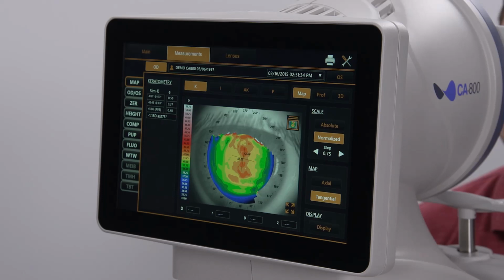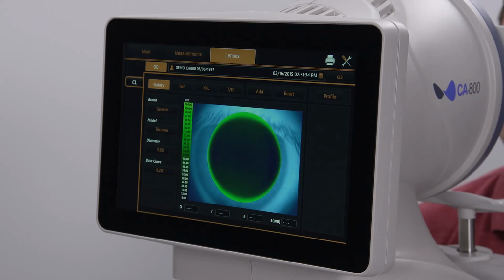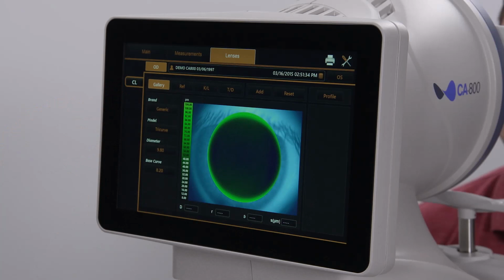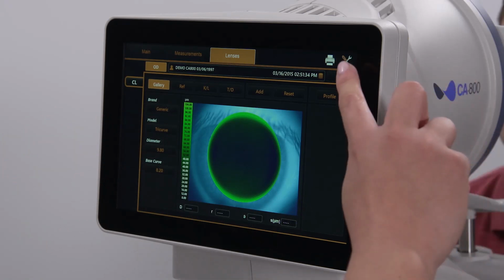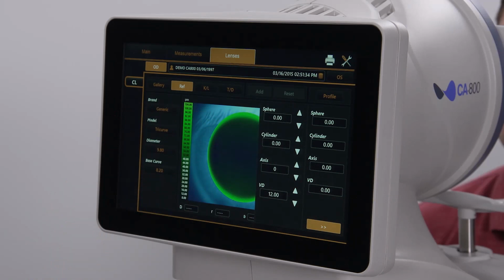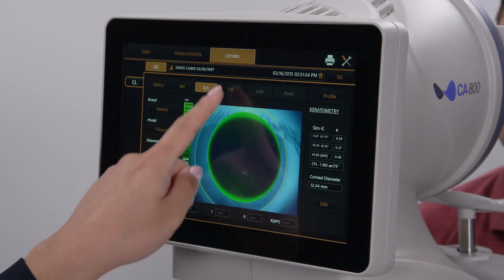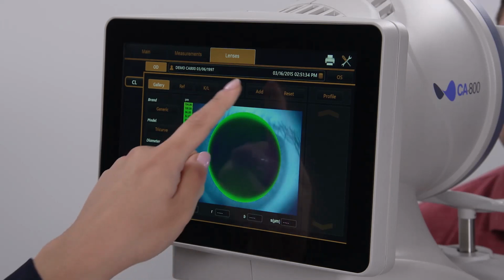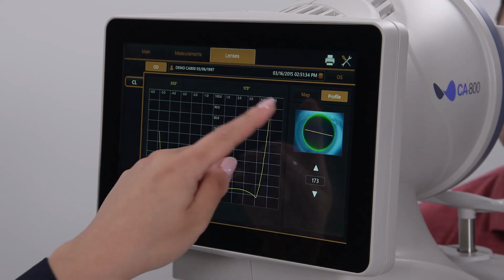Topcon CA-800: Contact Lens Simulation Module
The contact lens module is just one of many features provided by the CA-800. This short video explains how to use this module to narrow down the contact lenses to trial in your patient’s eye.